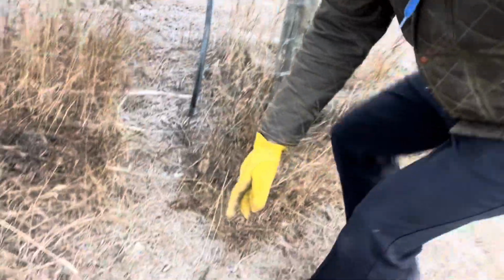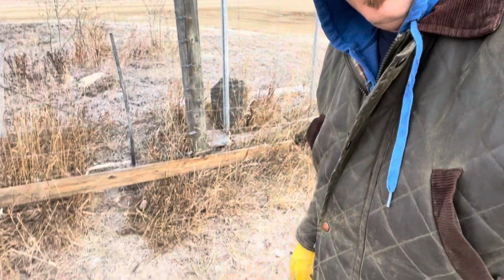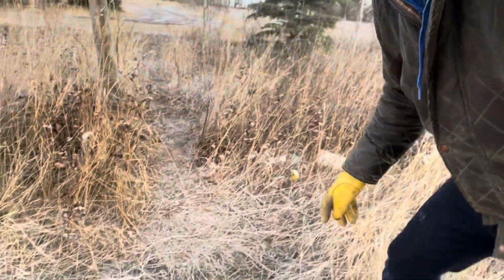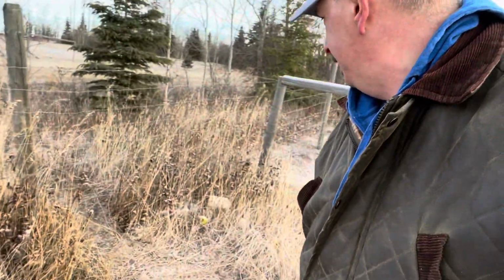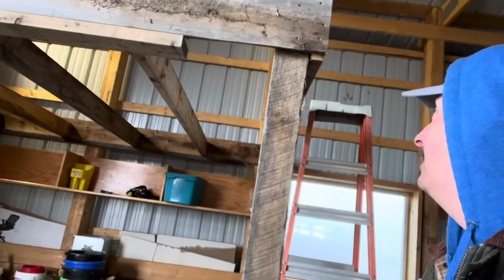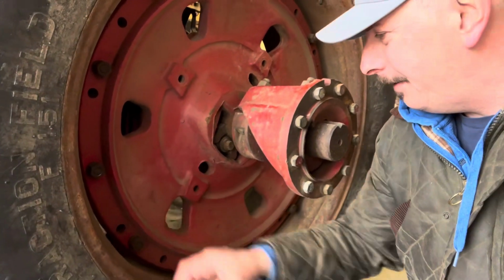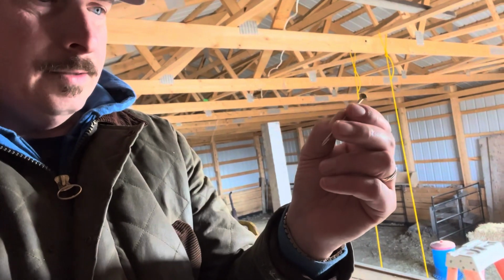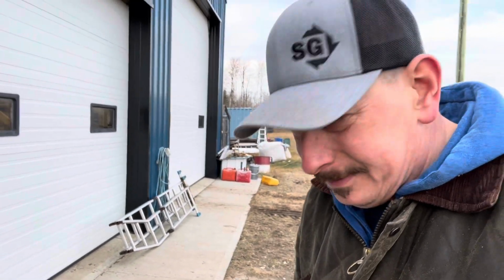Keeping the Dog in, and Building the Barn Fort part 2